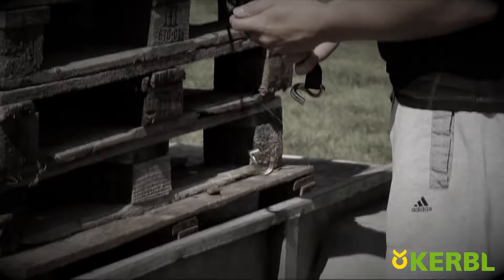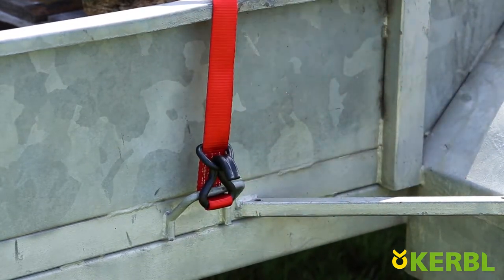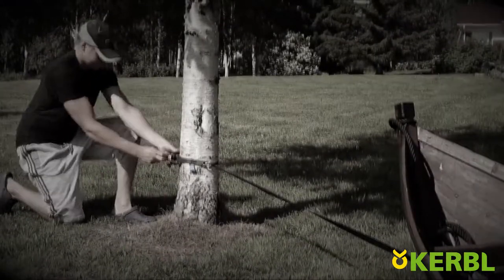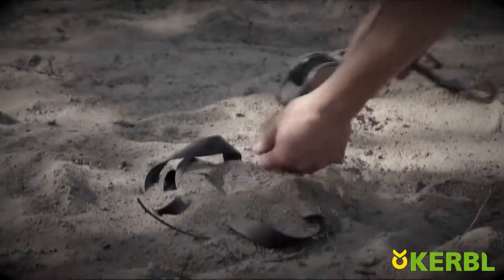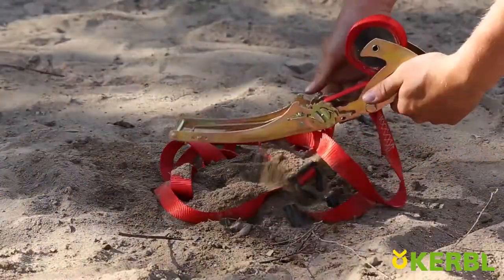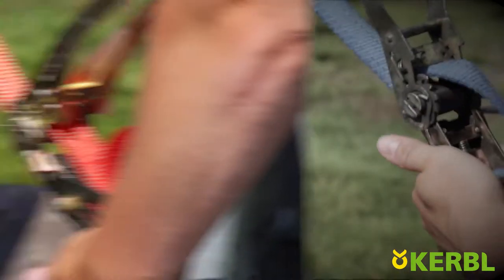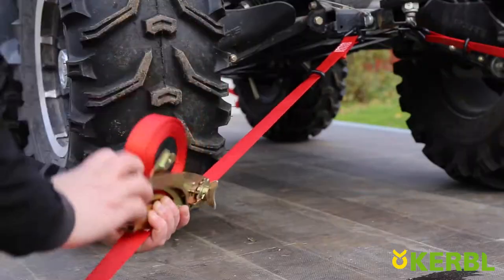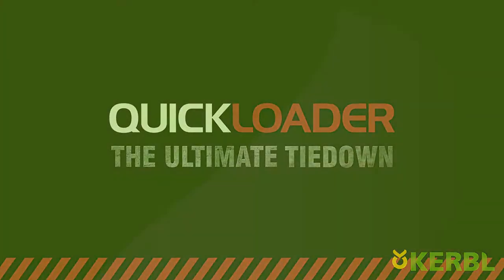Quickloader Automatic Lashing Strap (detailed) (#37183) (EN)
Innovative, patented automatic lashing strap. In addition to the advantages of conventional automatic lashing straps (fast winding, tidy workspace), the Quickloader series offers further benefits:

• strap up to 5.0 m in length allows a wider area of use
• also suitable for professional use: only TÜV-certified automatic lashing strap with a tensile force of up to 3,000 kg
• only TÜV-certified automatic lashing strap approved for use by just one person, since the design prevents the strap from snapping back
• the D-ring means it can also be anchored to beams instead of just lashing points
• high pre-tensile force thanks to the long grip, load sits securely with just slight use of force
• high-quality and resilient retracting springs
• appealing packaging with “test” function